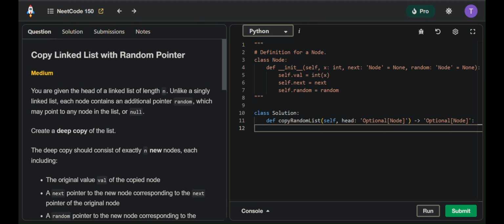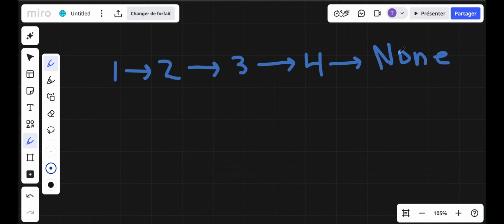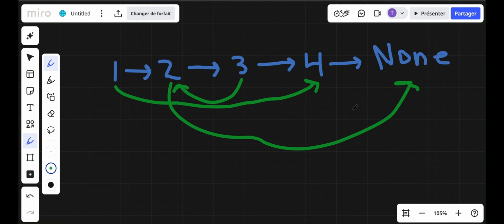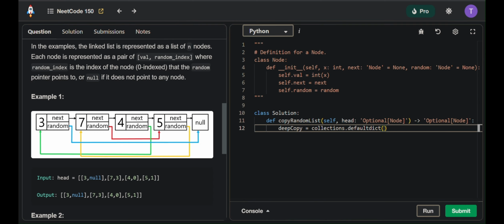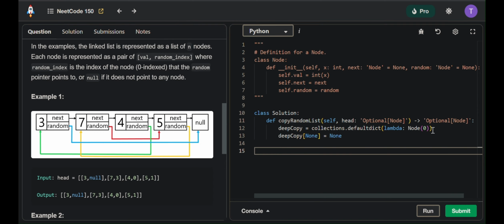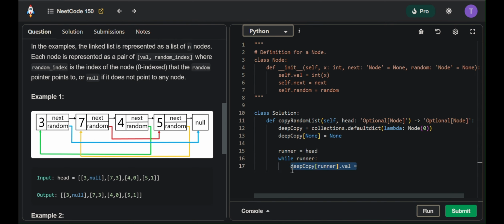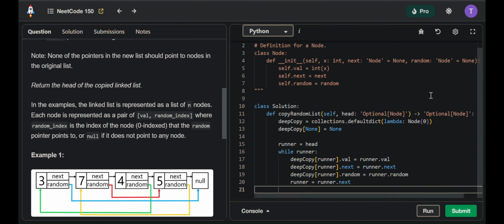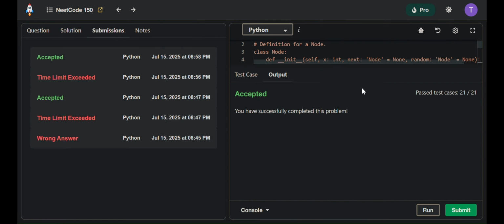40. Copy Linked List with Random Pointer - Neetcode 150